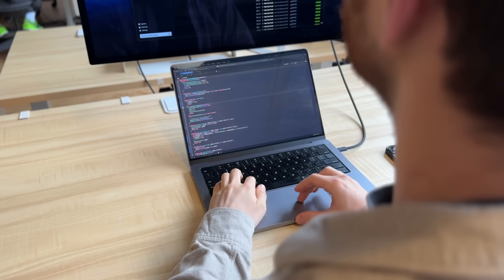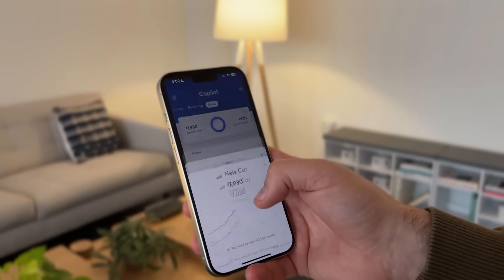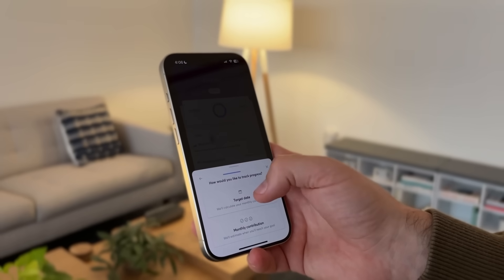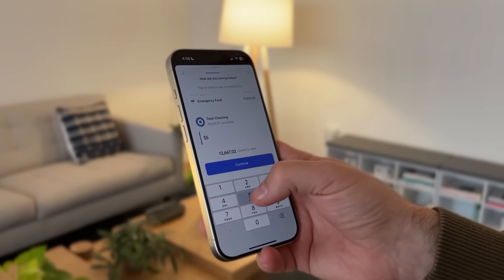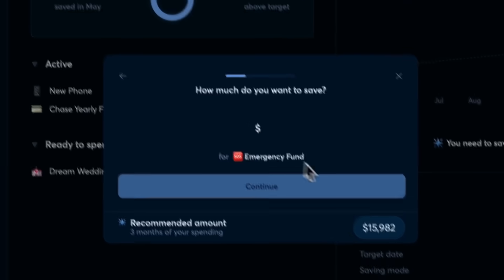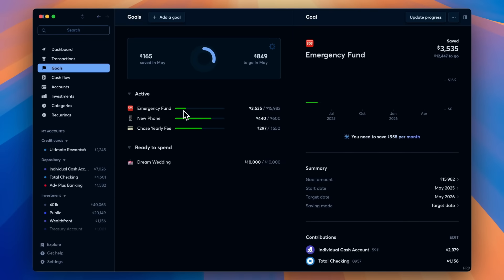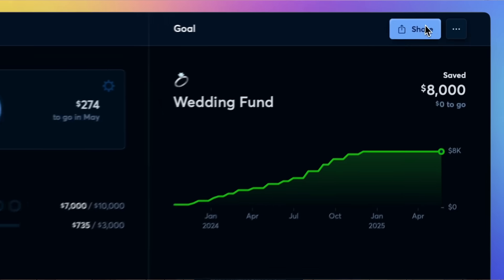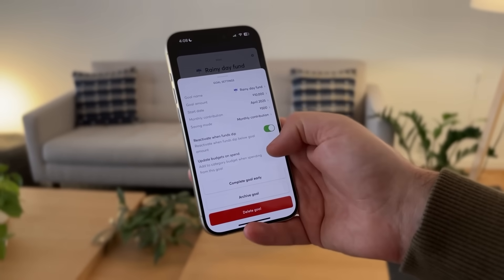Introducing Savings Goals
Learn about Copilot's new Goals tab.

0:00 - Intro
0:28 - Creating a savings goal
0:40 - Tracking progress towards a goal
0:53 - Copilot Intelligence
1:11 - Spending vs. Saving
1:20 - Spending from a goal
1:48 - A sneak peek...

Questions? Feedback? Issues? Contact our team via the in-app chat.